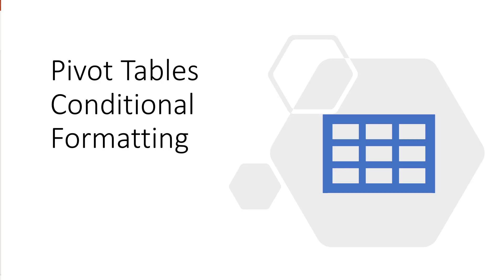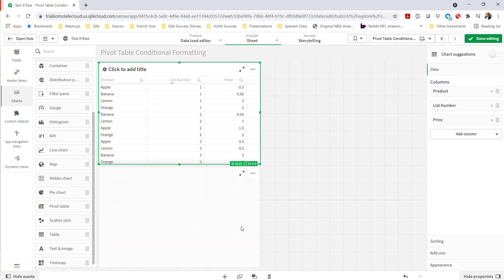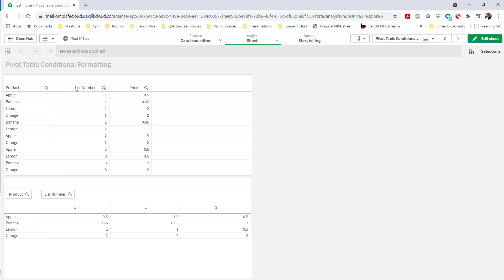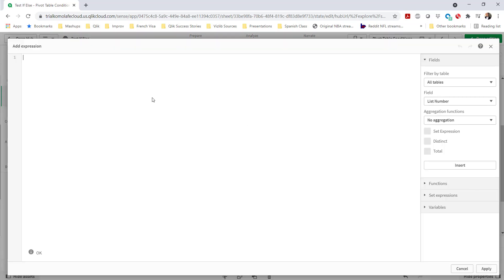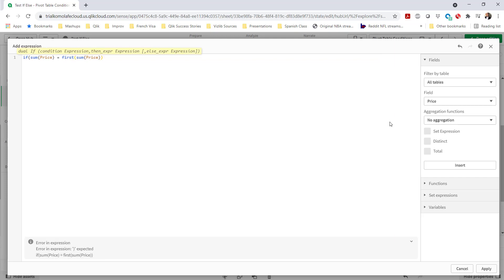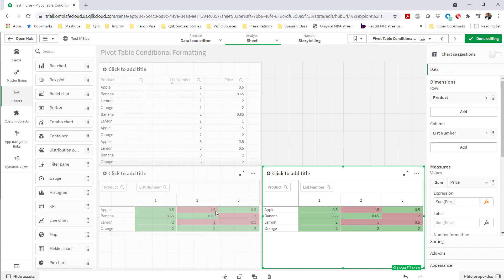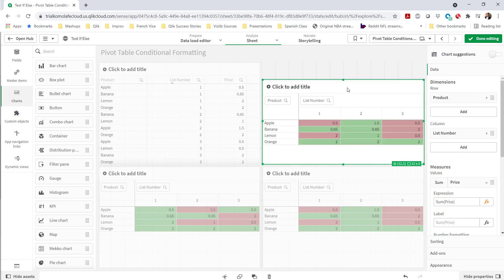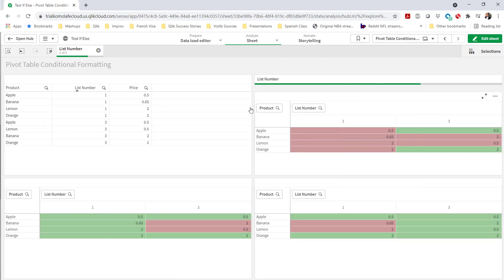Pivot Table Conditional Formatting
Sometimes you want to create a Year over Year or Quarter over Quarter comparison in Qlik Sense. How could you achieve this in a Pivot table? In this scenario, I demonstrate how to use the first() and Before() functions in Qlik Sense to achieve conditional formatting in a pivot table. This is ideal for scenarios where you want to dynamically compare a sequence of dimensions to a particular dimension (Q1 to Q2- Q4 for example) and color code differences.